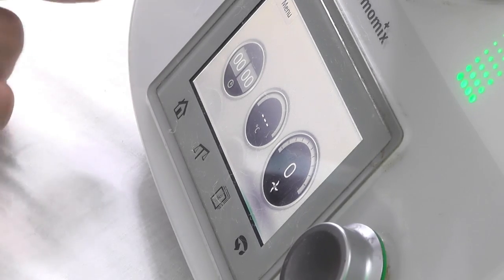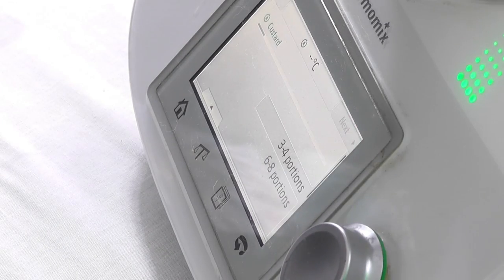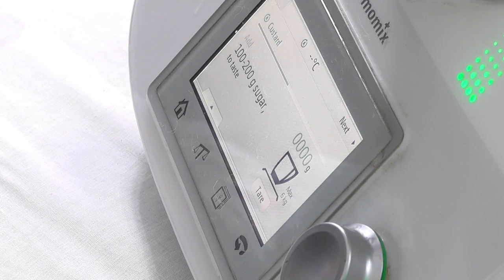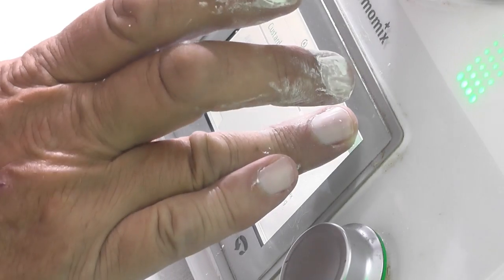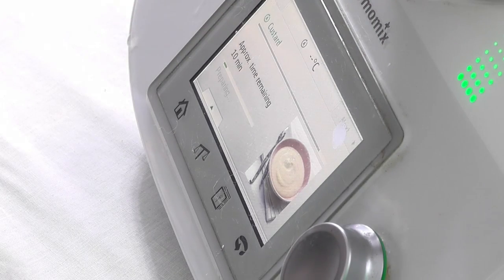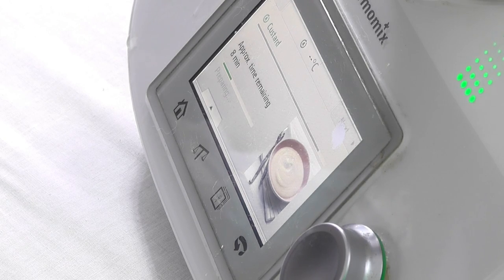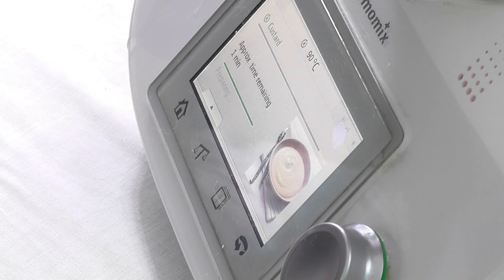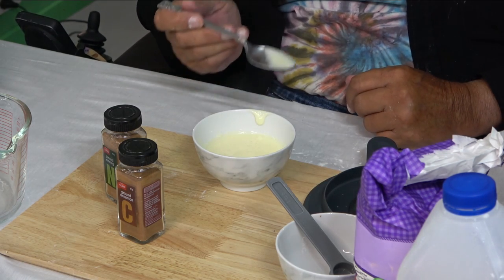Cooking on Wheels Episode 1 Custard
In this episode we show how the Thermomix can help bring back the pleasure of cooking